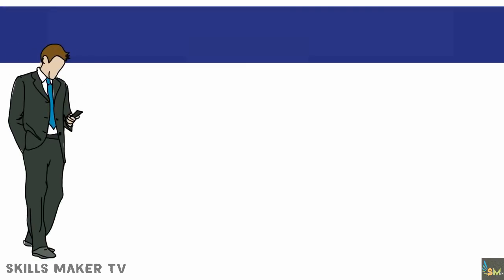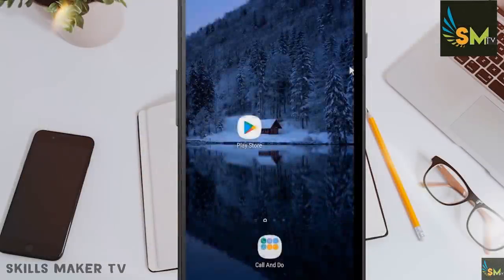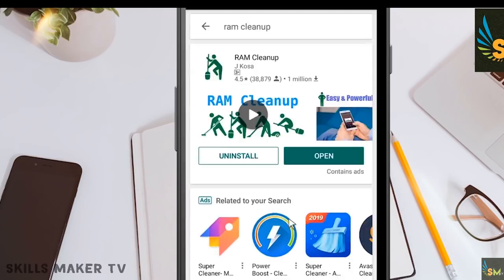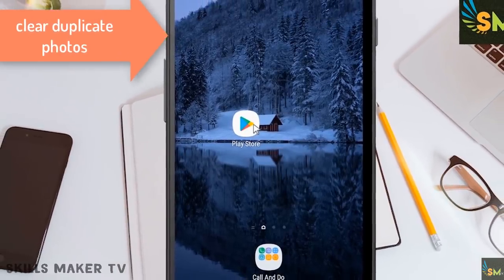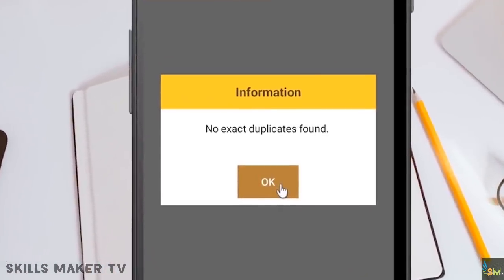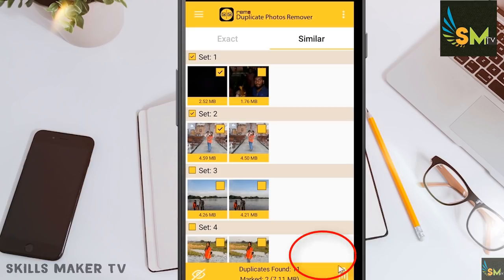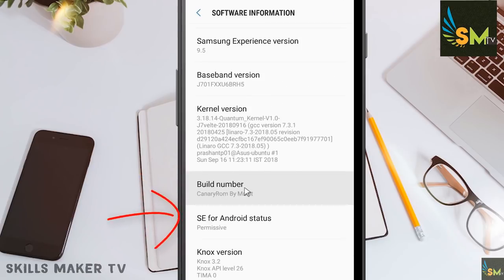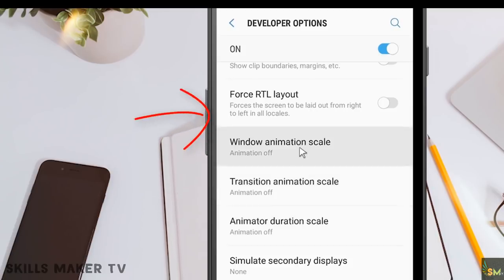Mobile Hanging and Ram Storage Full Problem 100% Solving Trick in tamil-Skills Maker TV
Mobile Hanging and Ram Storage Full ?: androidhanging StorageFullProblem hangingproblem solve mobile hanging and Storage Full Problem solution :Hello friends, Intha video how to solve android mobile hanging problem in tamil,Endra topic pathi pakka porom mobile hang agamal thaduppathu eppadi mattrum storage full prombem yella vattriyum naan solla pogum intha 2 app pell irunghu thadukka mudiyum idhanall kannippaga unga speed up android phone in tamil aaga marivedum, ஒருபோதும் hang and storage full ஆக கூடாதா? 3 settings தான்
 query solved:
1)how to increase ram in android phone in tamil
2)internal storage full problem in tamil
3)storage full problem in tamil

► Microphone i used 1

► Microphone i used 2

►Microphone i used 3

    "skills makers tv"  "skills maker tv"  )

Thank you for Supporting Skills maker tv